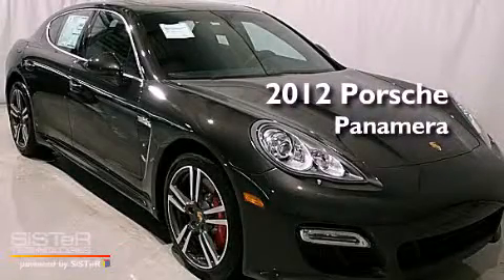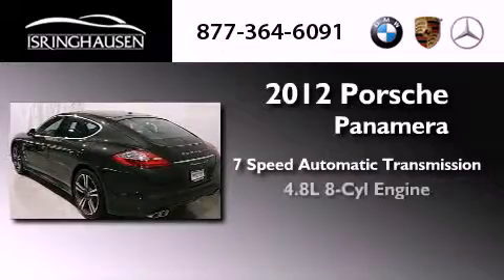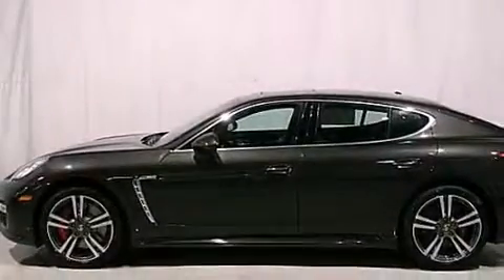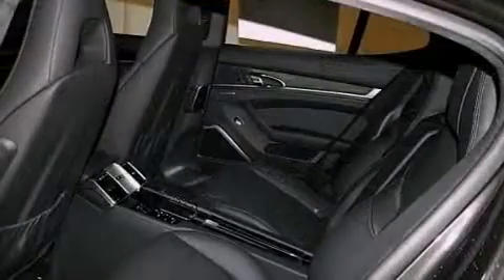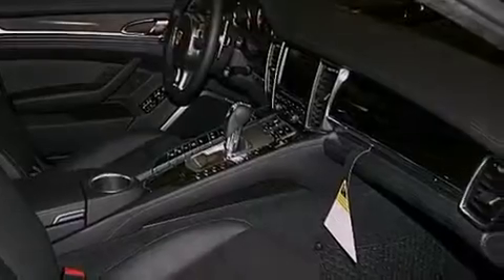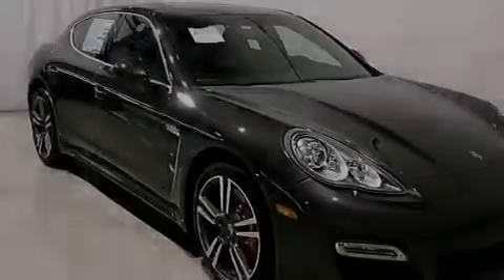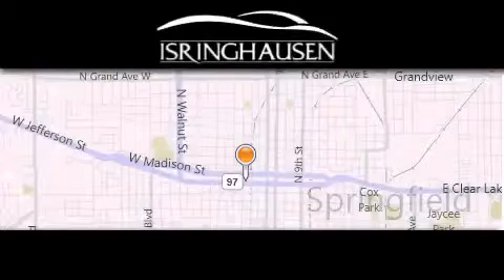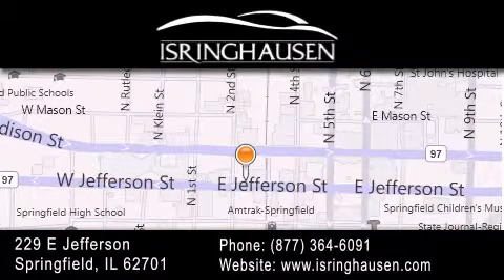2012 Porsche Panamera Bloomington IL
Year : 2012
 Make : Porsche
 Model : Panamera
 Engine : Turbocharged Gas V8 4.8L/293
 Trans . : Automatic
 Exterior : Carbon Grey Metallic

 Interior : Black
 Stock : 090284

 2012 Porsche Panamera Springfield IL